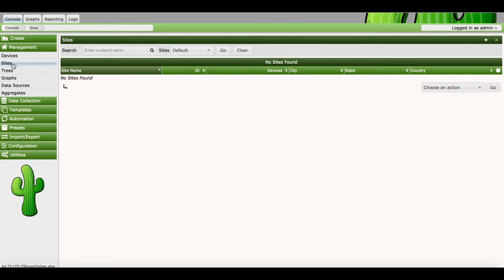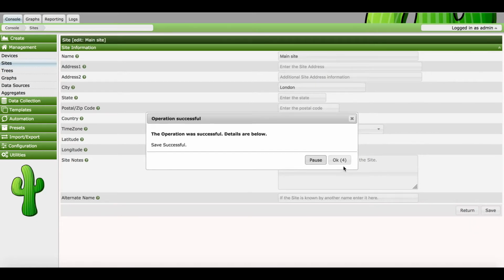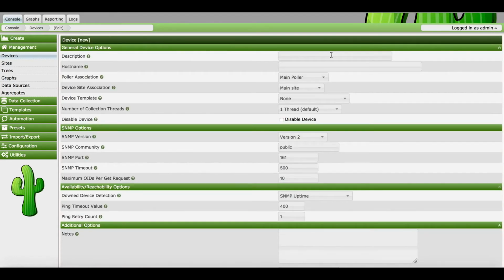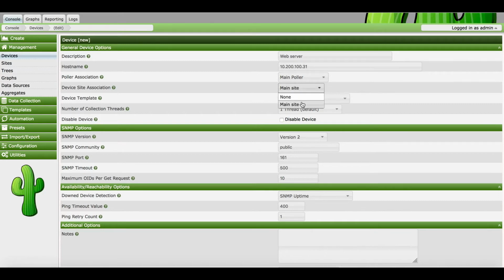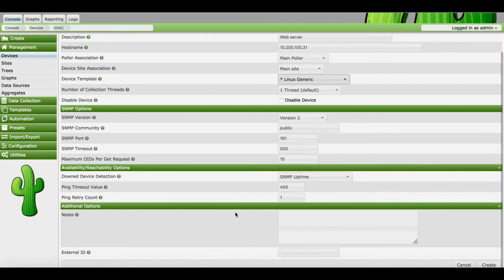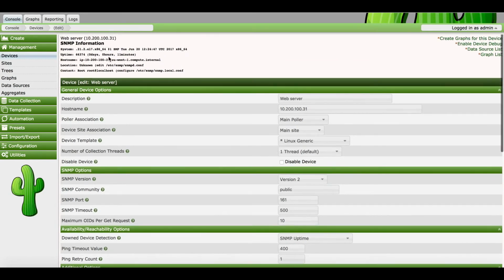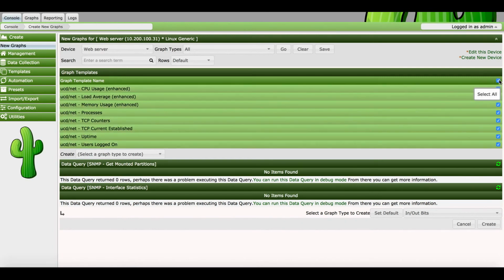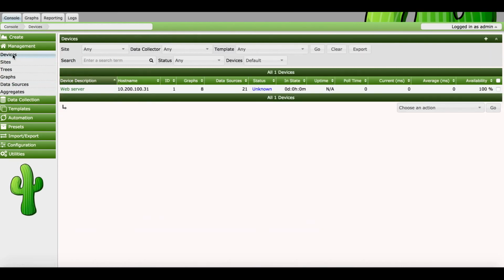08 Cacti server - add CentOS client